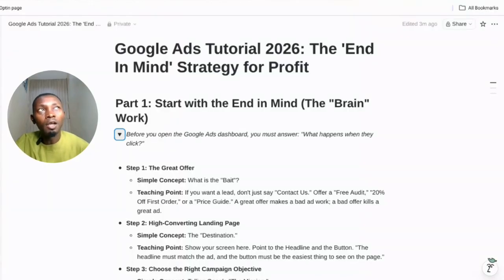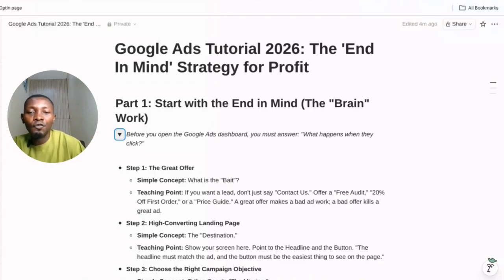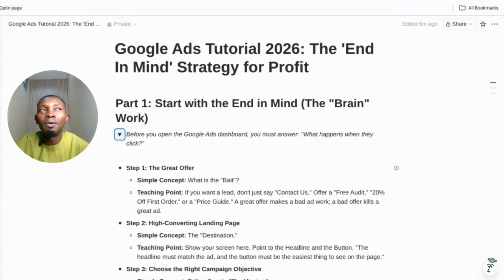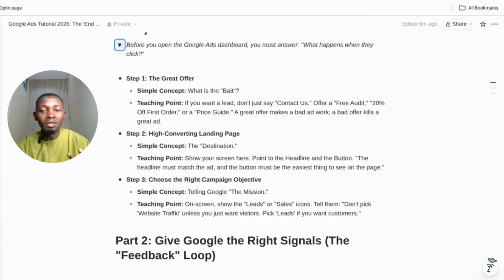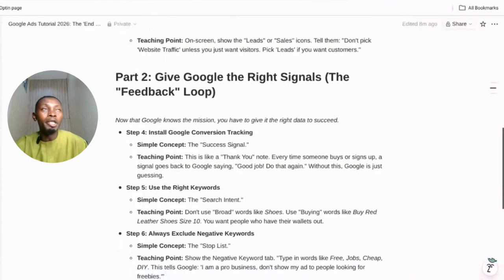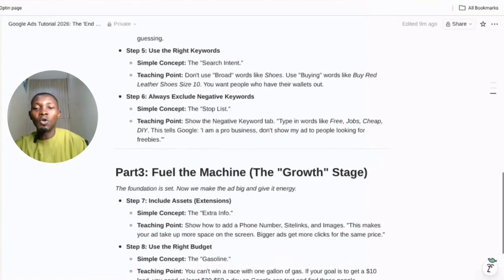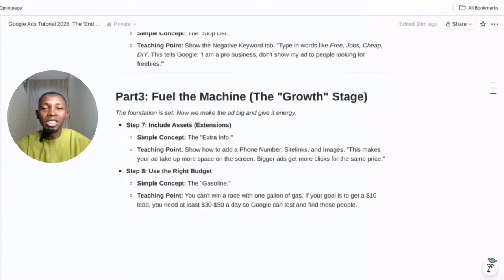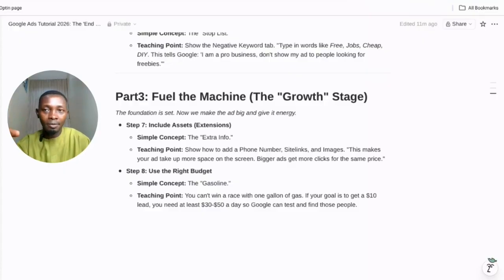Google Ads Tutorial 2026: The 'End In Mind' Strategy for Profit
Stop wasting money on "clicks" and start generating profit.

In this video, I’m breaking down my "End in Mind" framework for Google Ads in 2026.
Most people fail at Google Ads because they start with keywords.

 But if you want a $4,500/mo+ acquisition strategy, you have to start with the Goal.

 I’m sharing my screen to show you exactly how to build a high-converting offer, give Google the right signals, and fuel the machine for growth.

Key Takeaways:
How to use Google’s 2026 AI to your advantage.

The difference between "Information" keywords and "Buying" keywords.

Why Conversion Tracking is your most important "Signal."

Resources
Follow me for more insights on Google Ads and YouTube Ads .

digitalmarketing